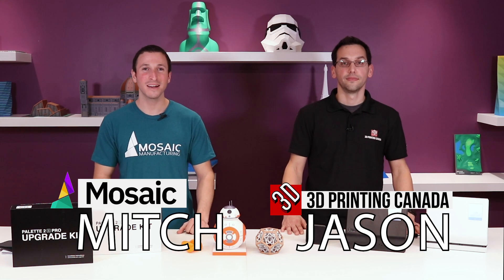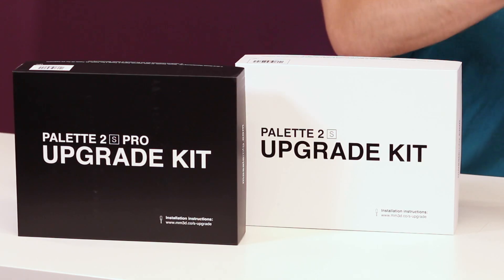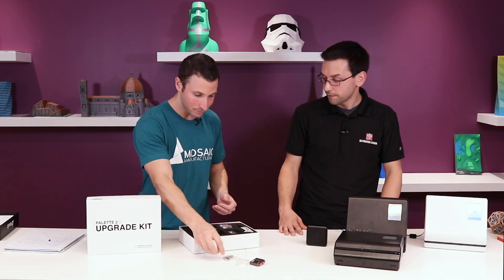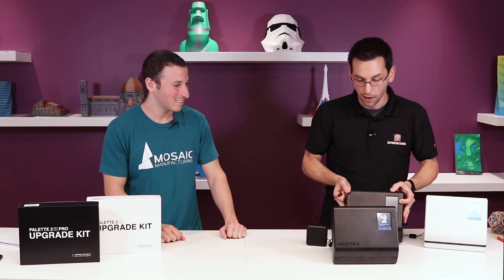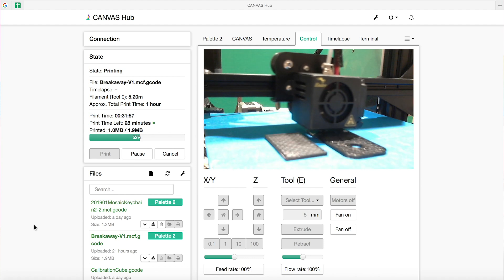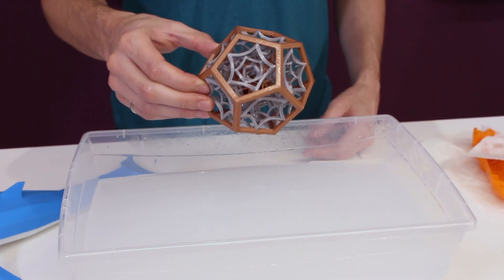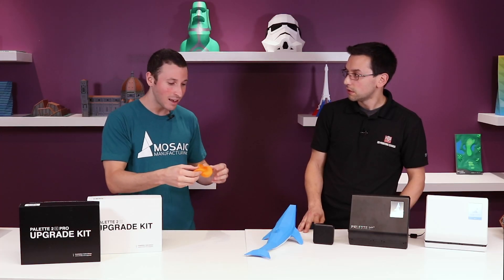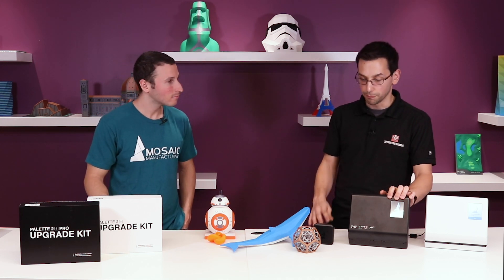Mosaic Palette 2 S Product Announcement and Q/A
Our Address:
36 Ditton Dr., Unit #3
Hamilton, Ontario
L8W 0A9

Mosaic Manufacturing invited us to their office to unveil the all-new Palette 2 S and Palette 2 S Pro plus the upgrade kits available to upgrade your original Palette 2 units. Jason and Mitch walk us through the ins and outs of this new product line.

Our Address:
36 Ditton Dr., Unit #3
Hamilton, Ontario
L8W 0A9